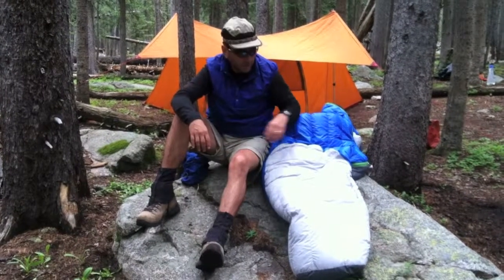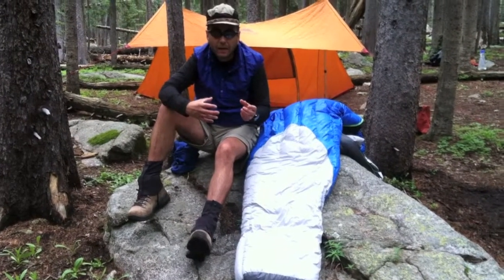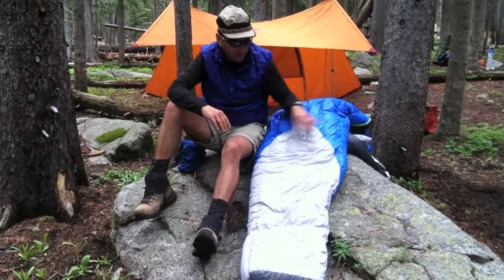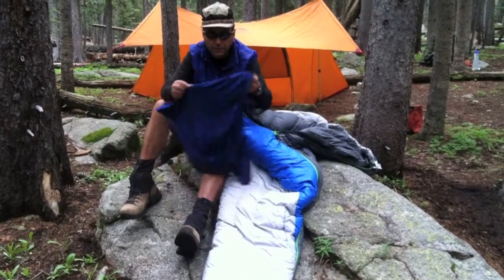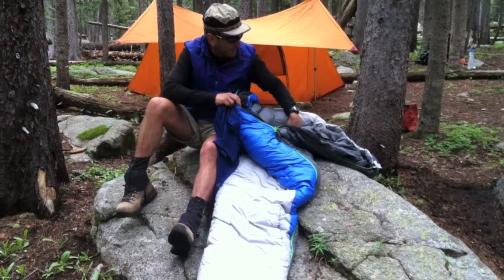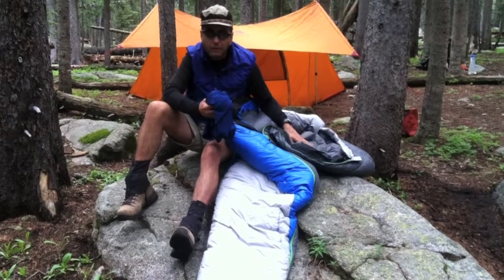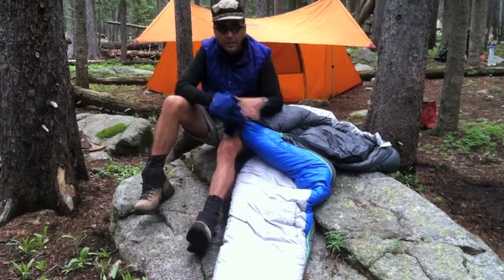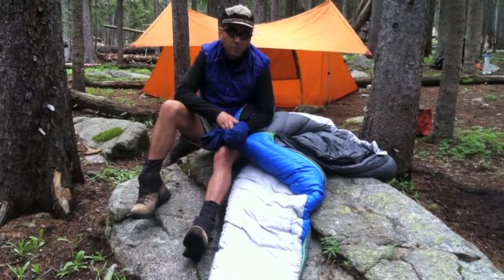Big Agnes Test with better Audio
Big Agnes Test